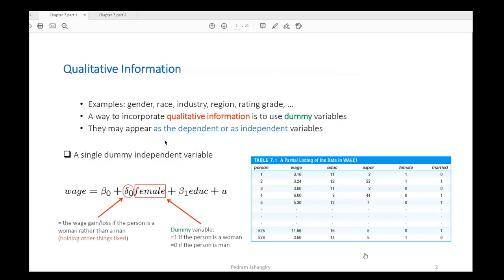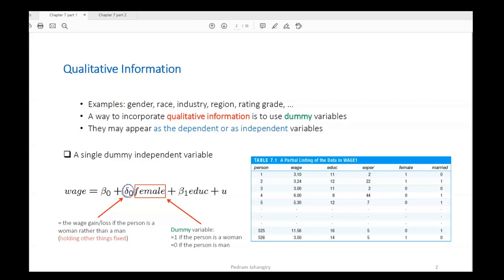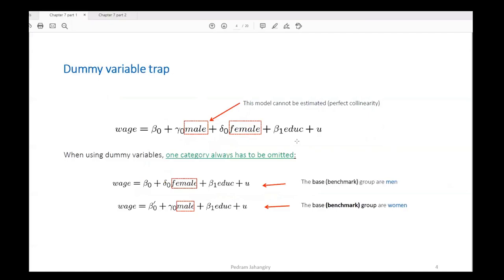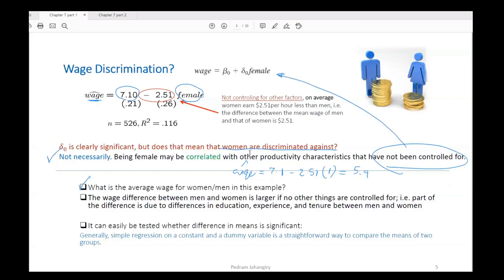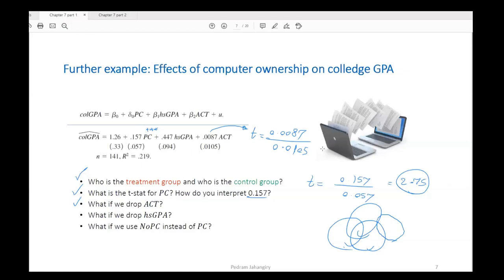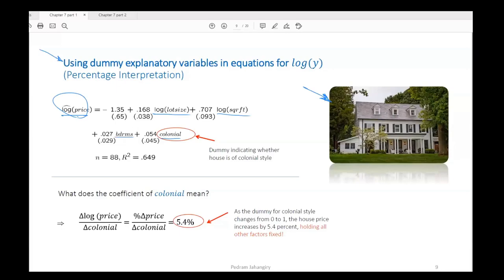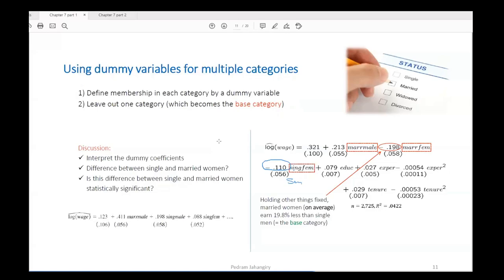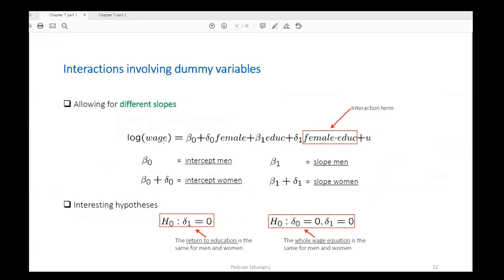Class 21 MRM Qualitative regressors (Part I)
Topics covered:
Part I:
02:17 Qualitative Information
23:05 Dummy variable trap
27:35 Wage discrimination?
39:30 More examples!

Part II:
A Binary dependent variable: the linear probability model
Goodness-of-fit measure for binary dependent variables:  Percent Correctly Predicted
Advantages vs. Disadvantages of the linear probability model
More on policy analysis and program evaluation